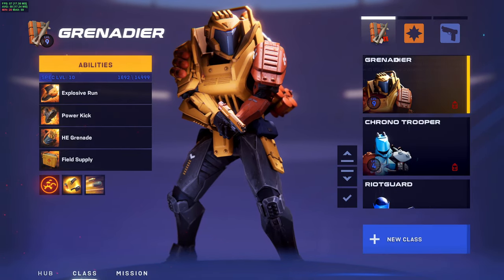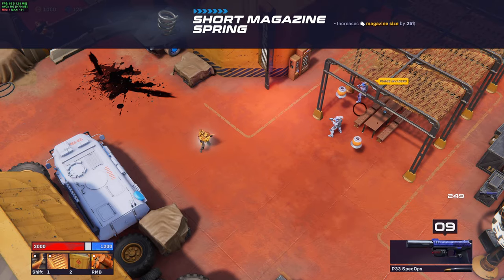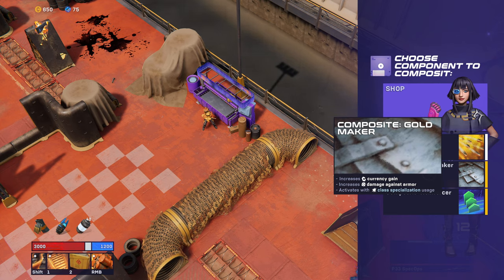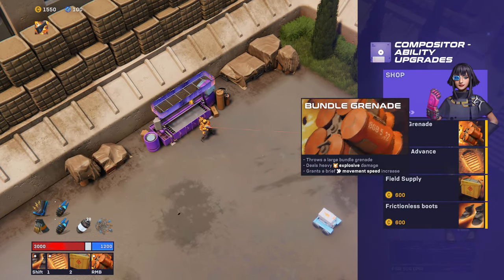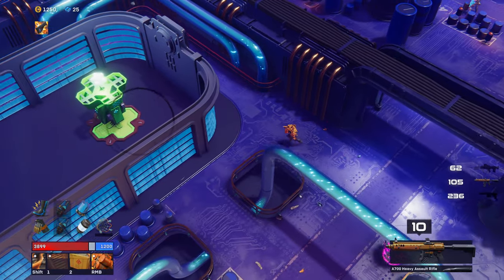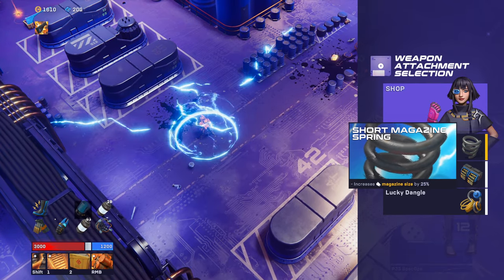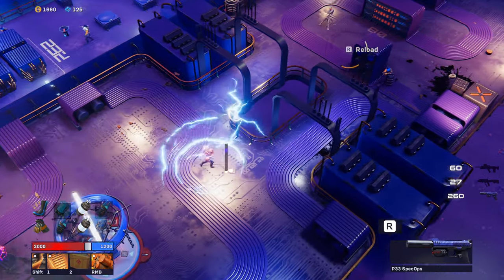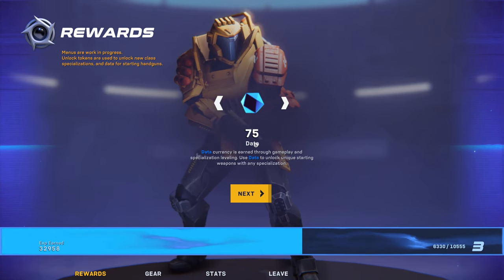Synthetik 2 #1 - Full Run with Assault Grenadier Class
We unlock the highly mobile Assault Grenadier class and take it out for a spin.